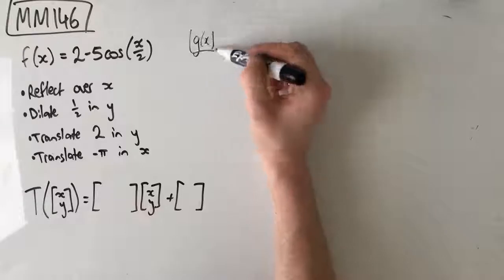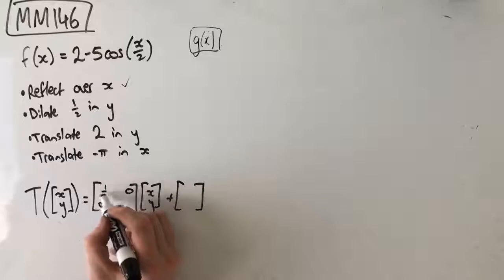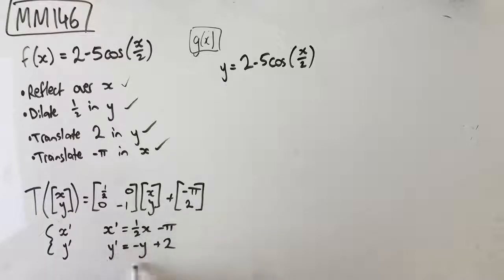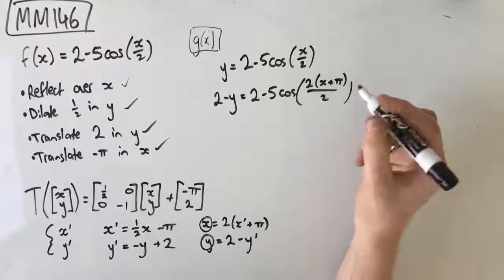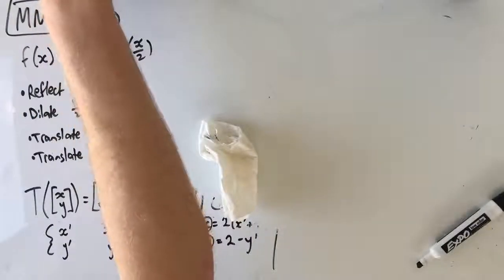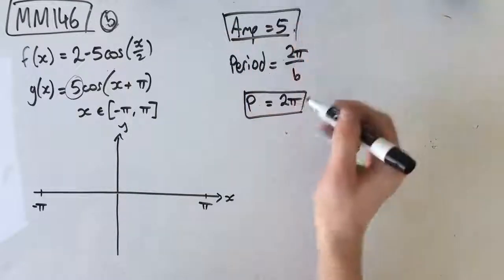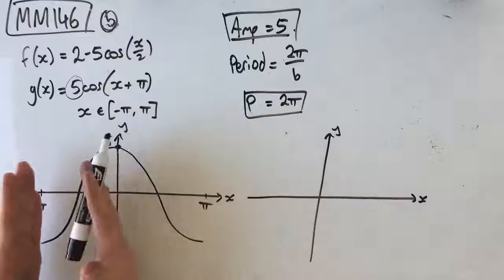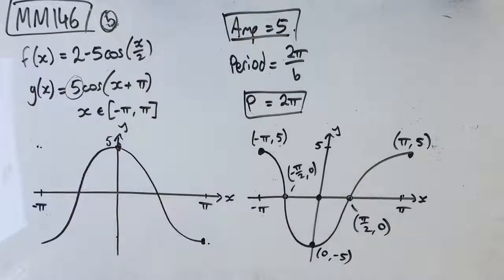MM146 Maths Methods Fortify Study Guide - "How to transform a trigonometric function"